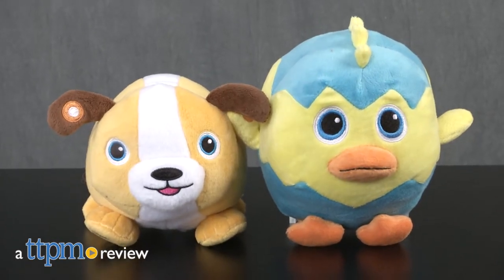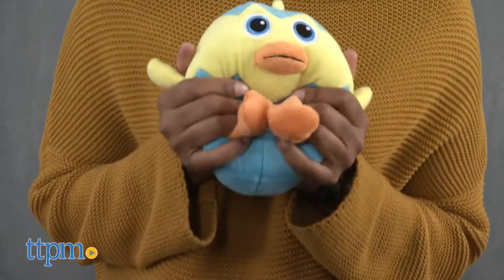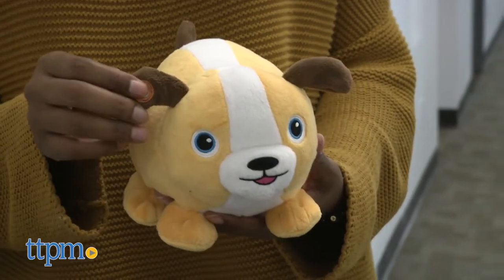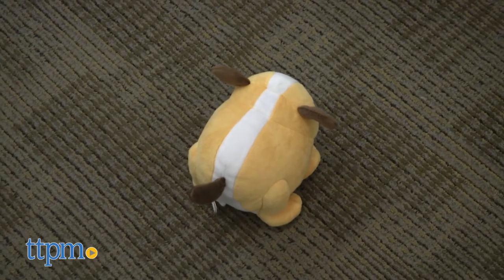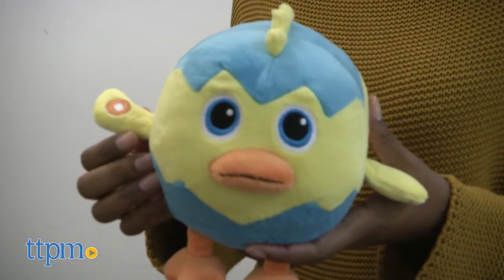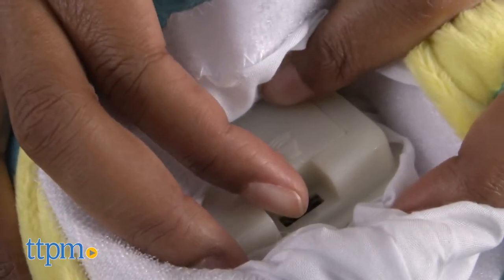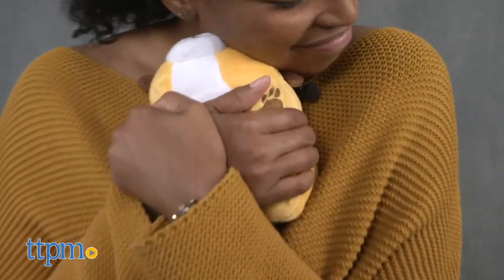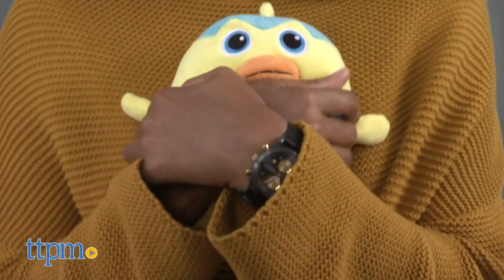Fuzzy Flyers Chirpie & Coco from SKWRL Design, Inc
Things are about to get a little shaky with Fuzzy Flyers Coco & Chirpie by SKWRL Design. Have a Dance Party, play a game of egg toss, and cuddle with Coco and Chirpie. These are smart, interactive plush toys!  For full review and shopping info

Product Info: These plush are here to play with Fuzzy Flyers Coco & Chirpie by SKWRL Design for ages 3 and up. Coco, the barking babbling dog, and Chirpie, the flying talking bird, are smart, interactive plush toys that encourage activity. To get to groovin' with these Fuzzy Flyers: Click Coco's ear and Chirpie's wing to turn on. Tap, shake, or toss to interact. Click the ear or wing to start a game and hold to change games. Coco's games include Bark Attack and Dance Party. Roll Coco into a room. When it stops moving, Coco barks until picked up. For Dance Party: listen to Coco's commands. Do the right dance moves to keep the song playing. Chirpie's games include Egg Toss and Sky Bird. Throw Chirpie to your teammate. Catch it softly so you don't break the egg. For Sky Bird: keep Chirpie in the air to keep it cool and pass levels of increasing difficulty. The main on/off switch is located in the back of each Fuzzy Flyer and features two volume levels. Three AAA batteries are included. These are really cute, soft plush toys with a great purpose. Kids will fall in love with Coco and Chirpie and will have a blast dancing to Coco's dance instructions, playing the egg toss game, shaking, tapping, tossing, and, of course, cuddling with them!